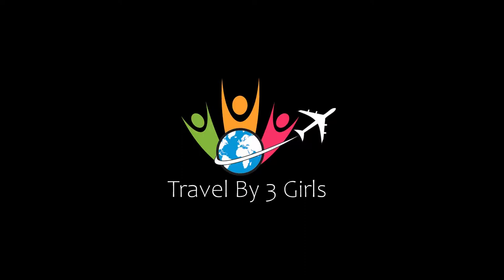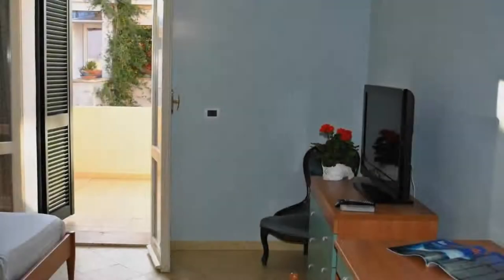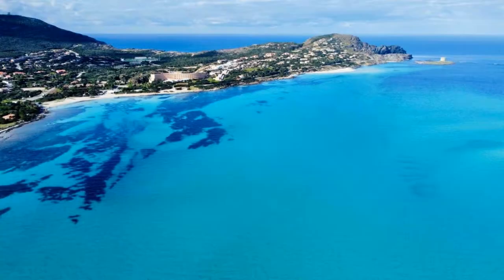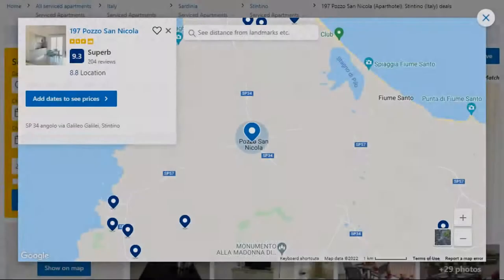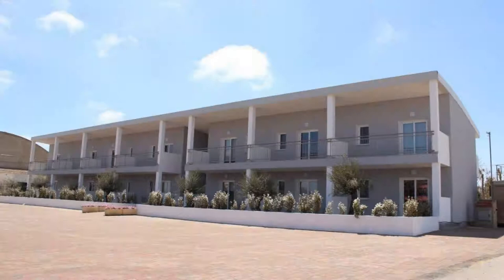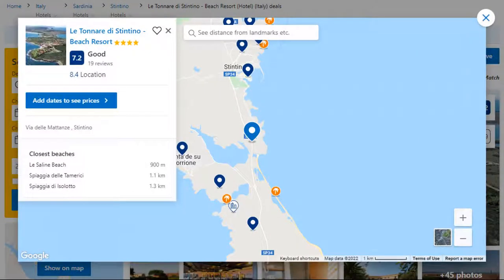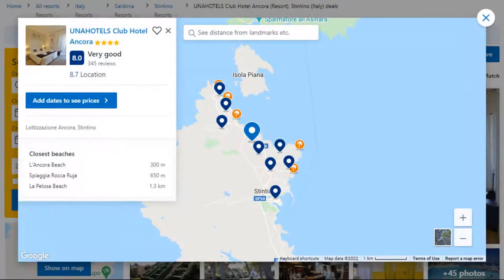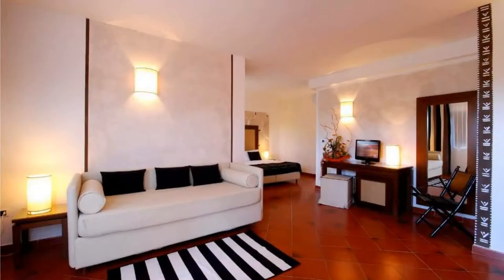Top 10 Recommended Hotels In Stintino | Best Hotels In Stintino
Queries Solved:
1) Top 10 Recommended Hotels In Stintino
2) Top 10 Hotels In Stintino
3) Top Ten Hotels In Stintino
4) Top 10 Romantic Hotels In Stintino
5) 10 Best Hotels For Couples In Stintino
6) Hotels In Stintino
7) Best Hotels In Stintino
8) Top 10 Luxury Hotels In Stintino
9) Luxury Hotel In Stintino
10) Luxury Hotels In Stintino
11) Luxury Stay In Stintino
12) Top 10 4 Star Hotel In Stintino
13) Best 4 Star Hotel In Stintino
14) 4 Star Hotel In Stintino

Track Title: Blank Slate
Artist: VYEN